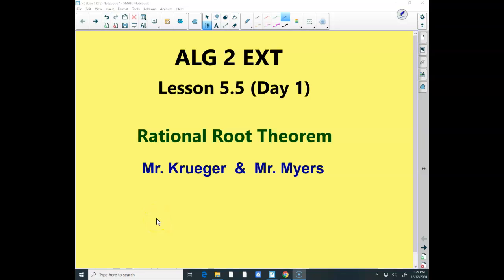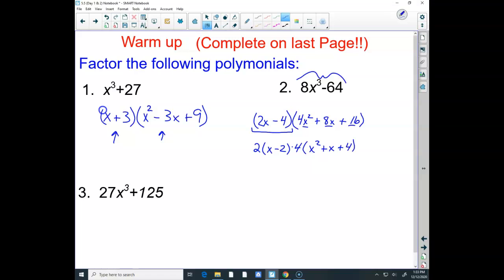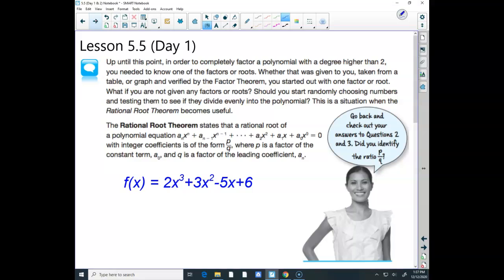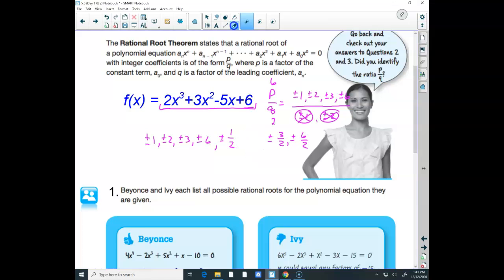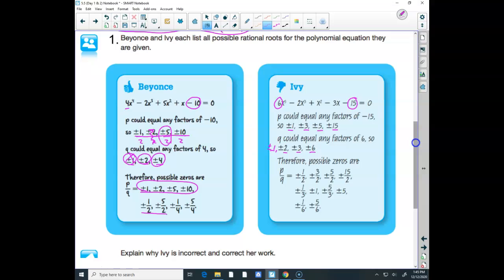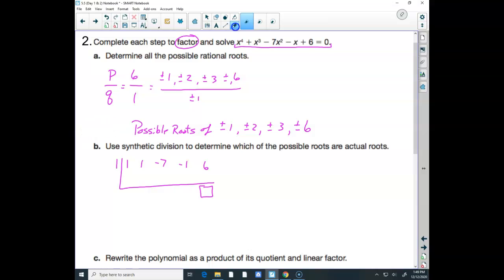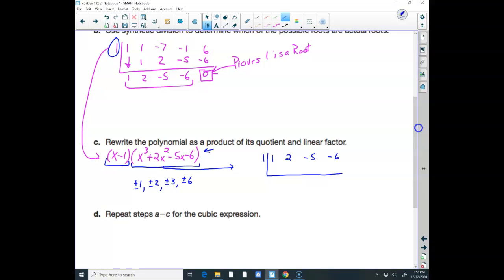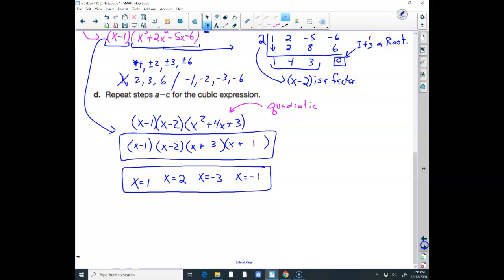5.5 (Day 1) Rational Root Theorem